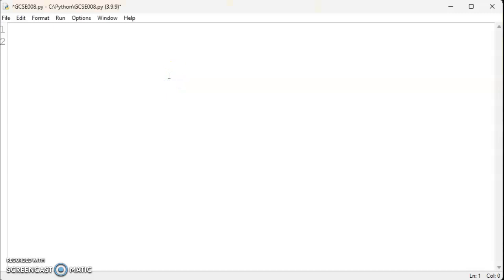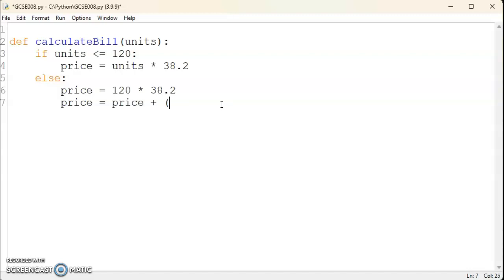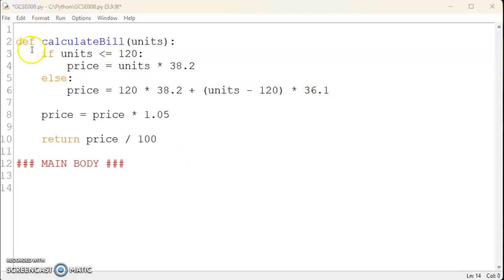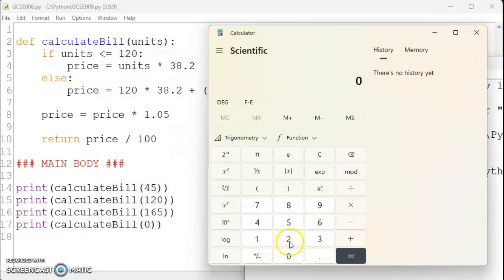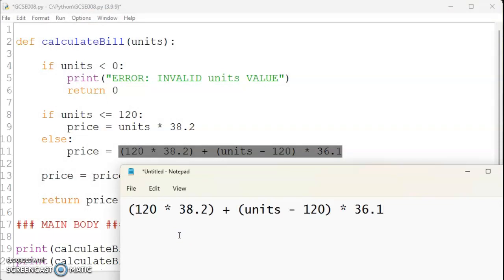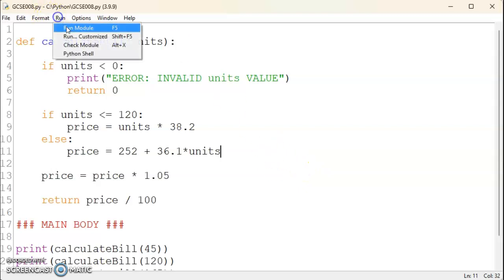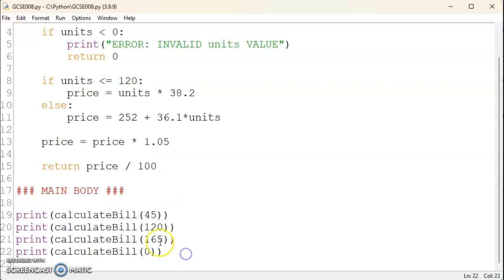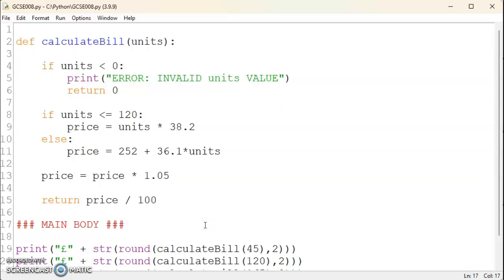GCSE #8 Python Solution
This task used a function, real number arithmetic, selection using IF and rounding to 2dp